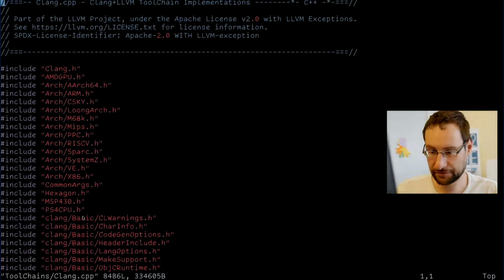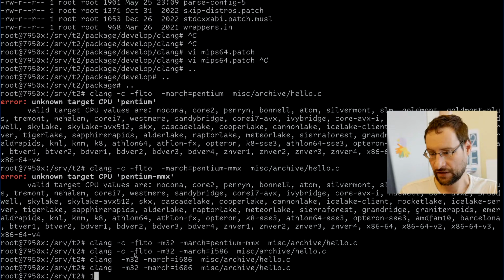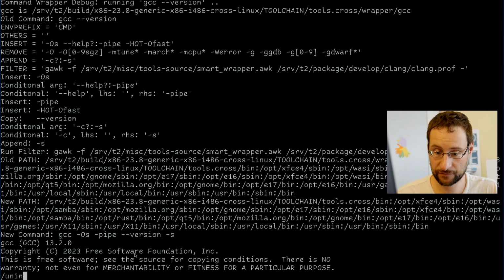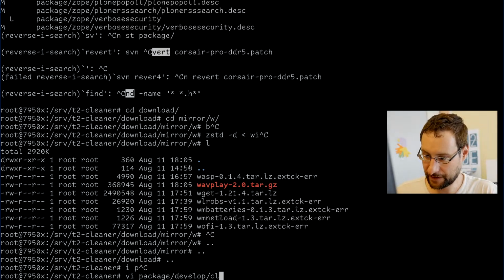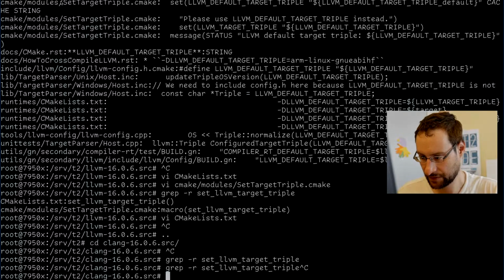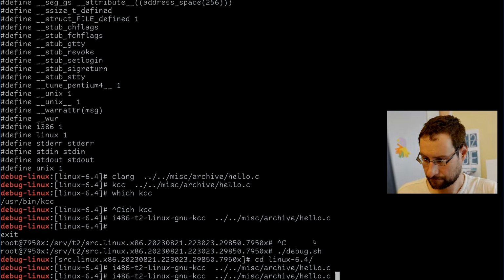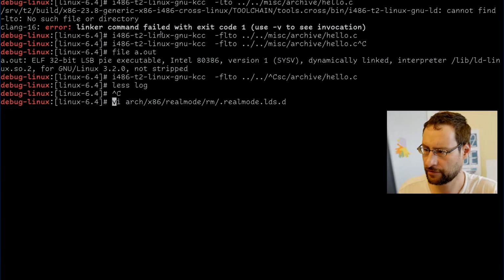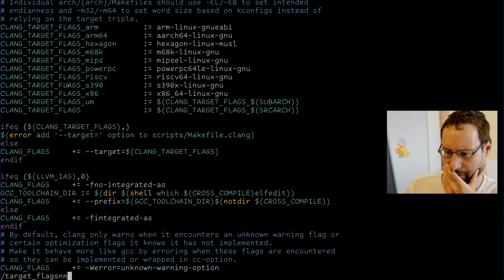Let's PATCH LLVM / Clang for x86 Linux kernel LTO!